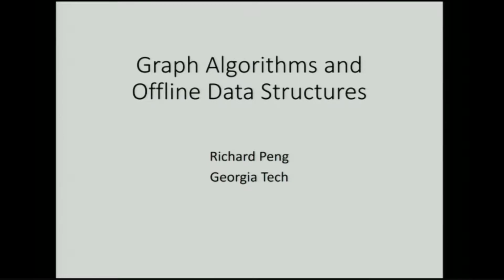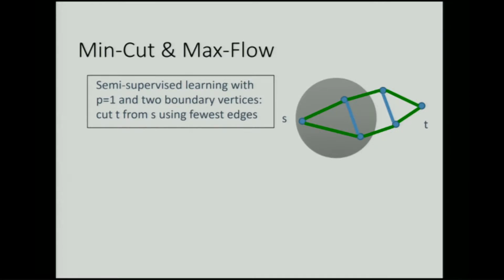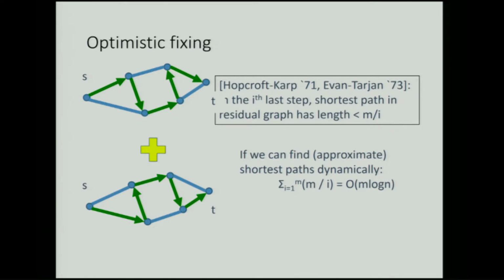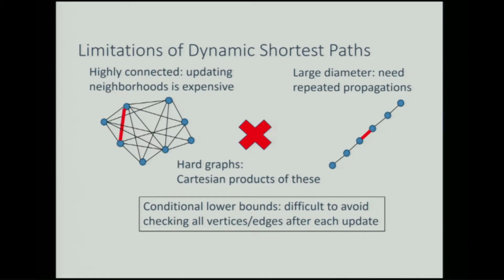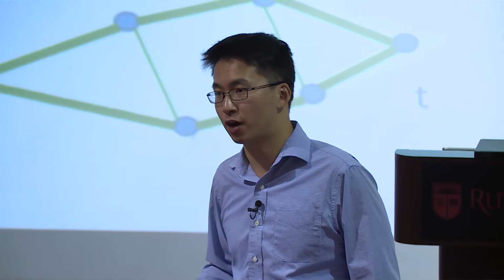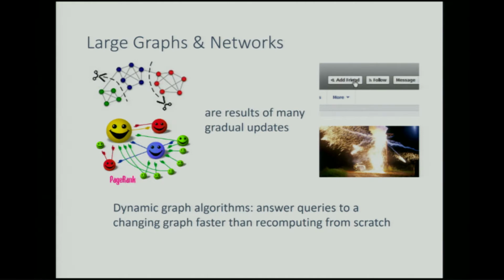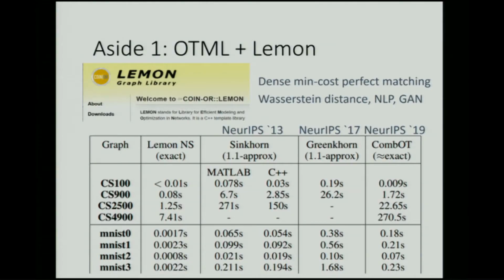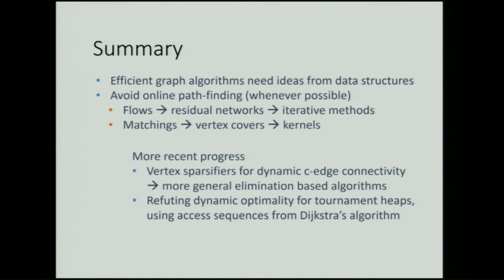Richard Peng -- Graph Algorithms and Batched Processing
Richard Peng presents a talk entitled "Graph Algorithms and Batched Processing" at the Workshop on Randomized Numerical Linear Algebra, Statistics, and Optimization held at DIMACS on September 16-18, 2019.